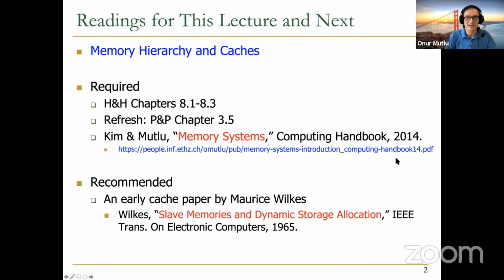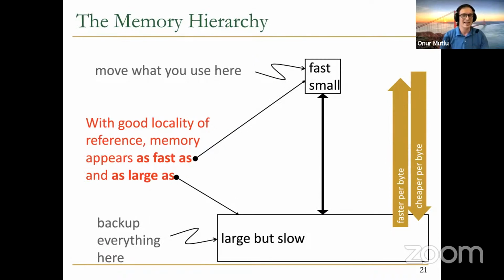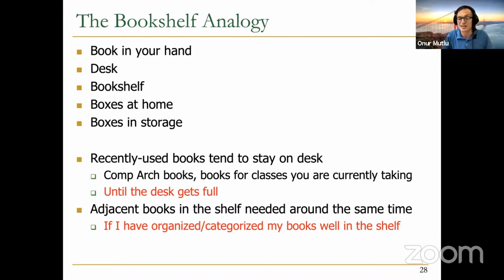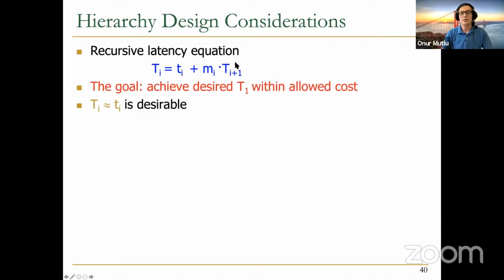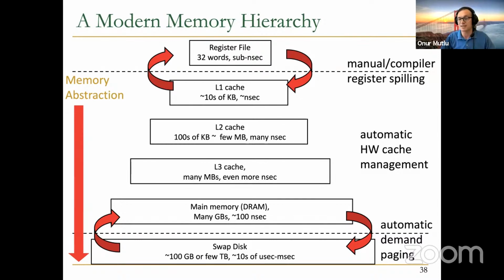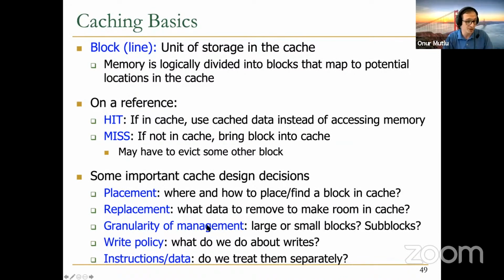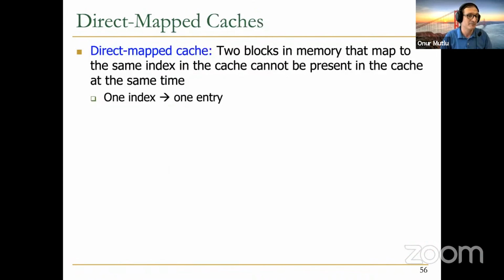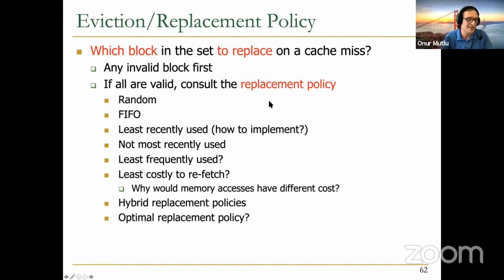Digital Design & Computer Arch. - Lecture 23: Memory Hierarchy & Caches (ETH Zürich, Spring 2021)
Lecture 23: Memory Hierarchy and Caches